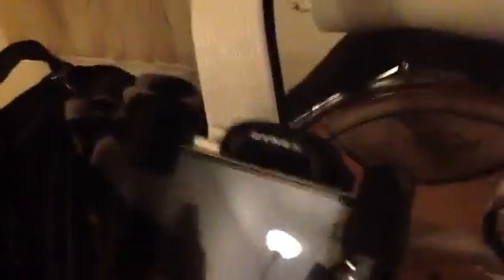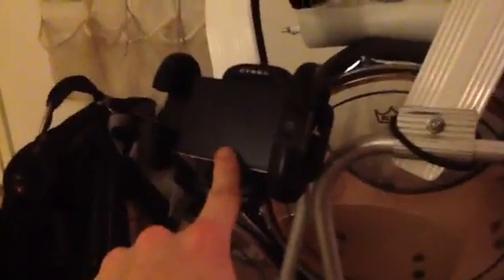Harness Cam!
This thing works a LOT better than taping a phone to a drum harness/carrier/whatever you wanna call it.